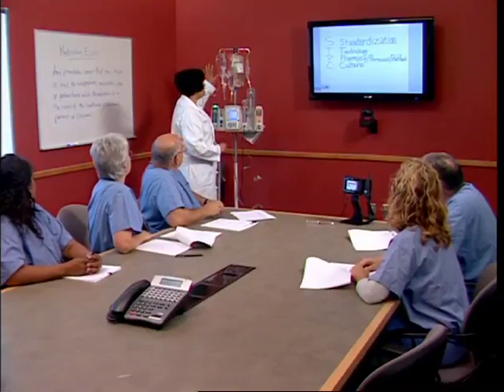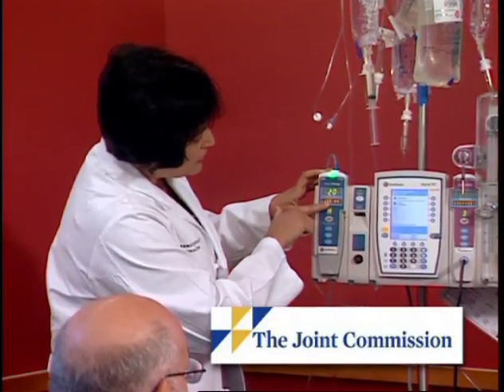APSF Medication Safety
APSF is advocating a new paradigm that we believe could lead to predictable and prompt improvements in medication safety in the operating room. This new paradigm, if adopted, would likely incorporate some or all of the following features (STPC).
• Standardization (drugs, concentrations, equipment)
• Technology (drug identification and delivery, automated information systems)
• Pharmacy (satellite pharmacy, premixed solutions and prefilled syringes whenever possible)
• Culture (recognition and reporting of drug errors to reduce recurrences)